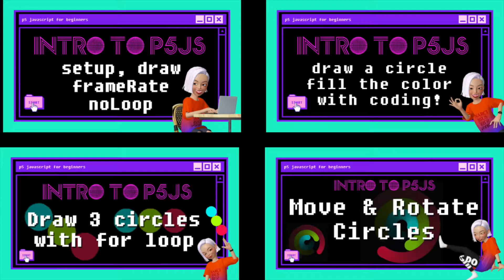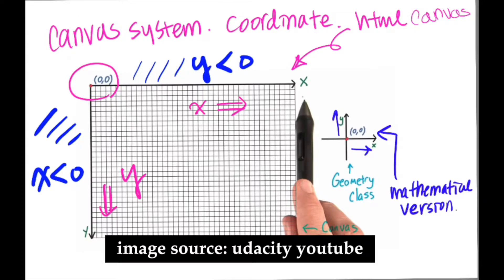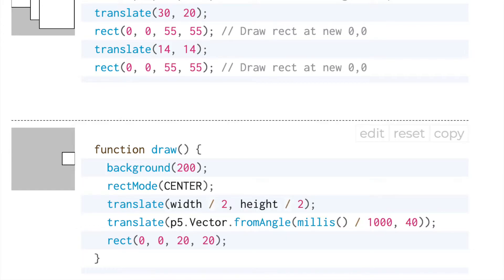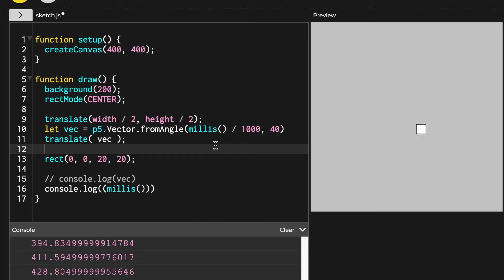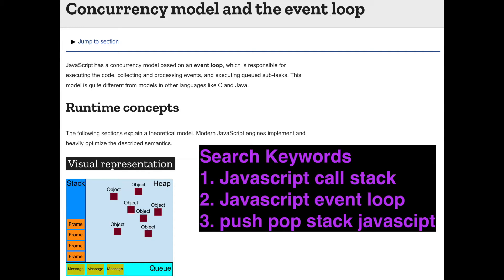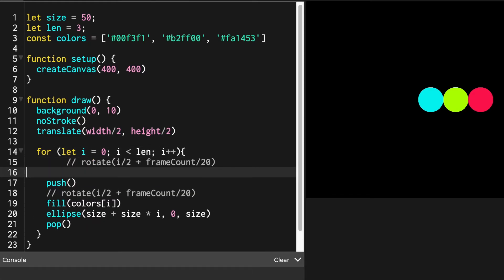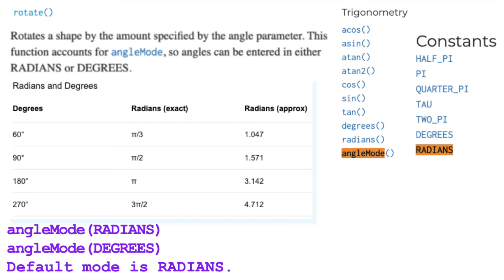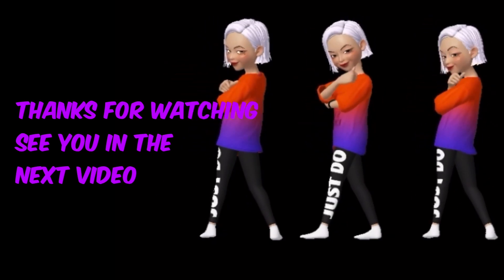(ENG,한글) P5 js Tutorial #1.3: translate, rotate, push, pop functions to make Spiral Motion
Caption Available & TimeStamp ⬇︎⬇︎
(한글 자막 설정 가능, 한글 설명 아래⬇︎⬇︎)
If you're interested in joining my live tutorial session, please check out this form (english)

0:10 Translate Function in P5 Javascript
1:22 HTML Canvas, p5 Javascript coordinate system
2:00 p5 js translate function example
5:54 push pop functions
8:36 rotate function
10:22 angleMode: radians or degrees
10:57 background color alpha , opacity value
12:00 final code

한국어 튜토리얼 라이브 세션을 진행하려고 기획중입니다. 코딩, 프로그래밍과 인터렉티브 미디어, 디자인, 아트 등 기술과 예술을 융합하고 싶은 분, 크리에이티브 코딩에 관심 있으신 분들은 뉴스레터를 구독해주세요!